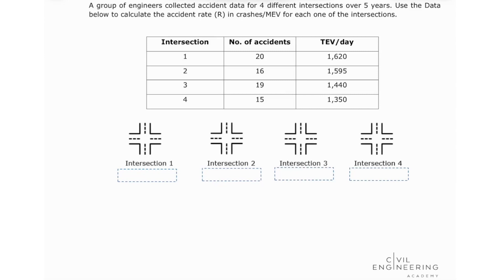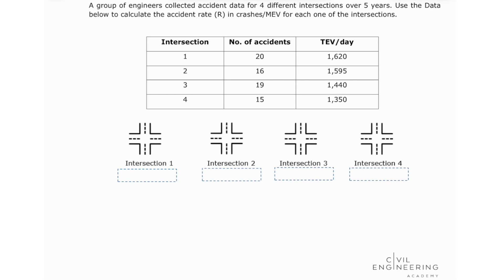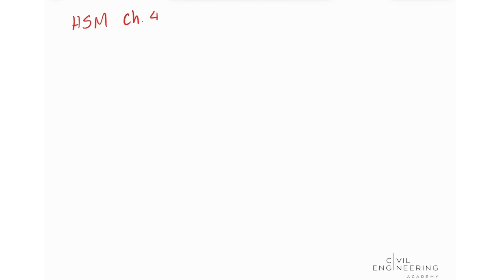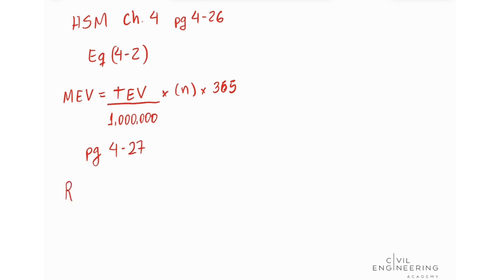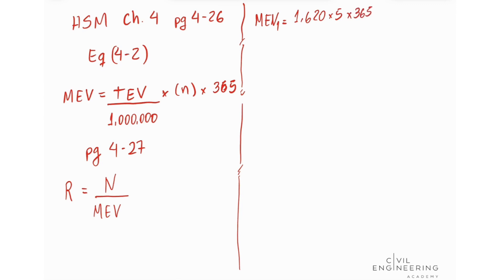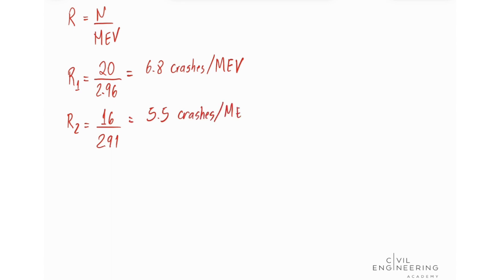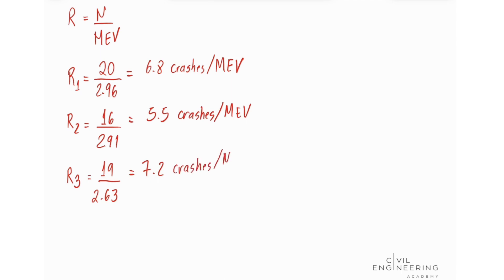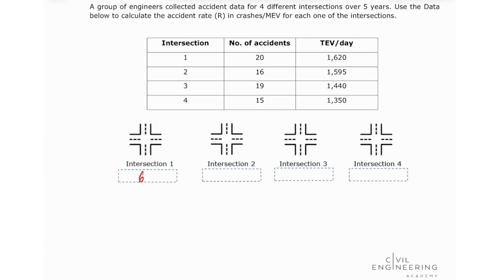Civil PE Exam – Transportation – Calculate the Accident Rate for Different Intersections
Grab your HSM because, today, Marina jumps on again with a good problem dealing with calculating the accident rate in crashes/MEV of four different intersections. It’s a really neat problem for those taking the Civil PE Transportation Exam.

They come with awesome on-demand lectures, a growing library of more than 300 practice problems each, practice exams, CBT exam simulators, personalized support, and a lot more!